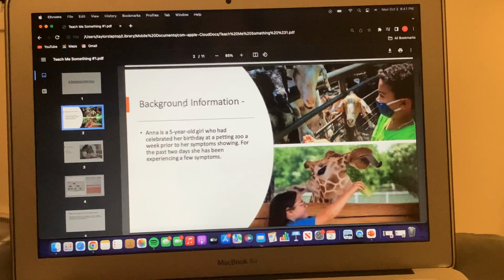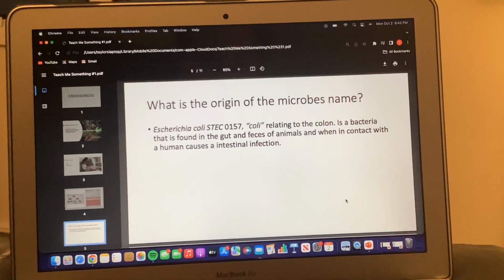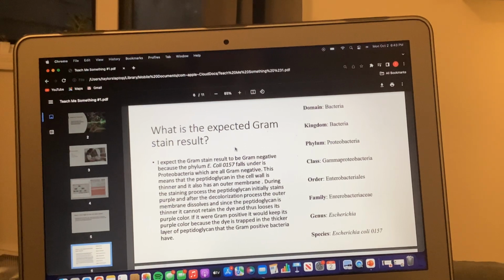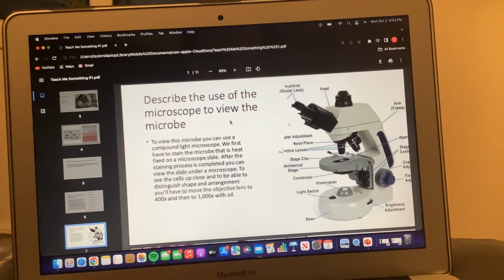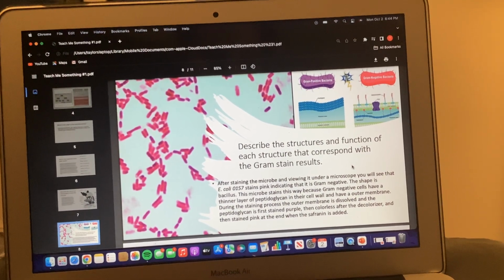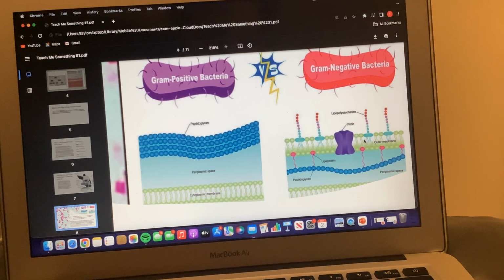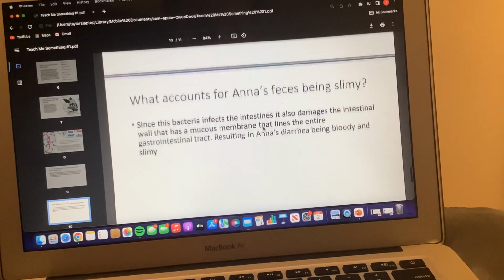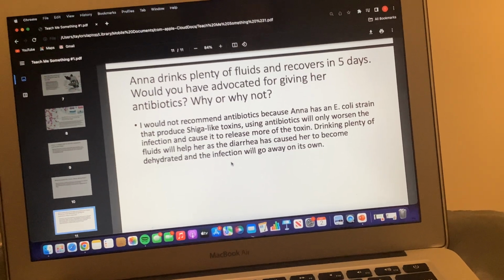Taylor V1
UW Parkside BIOS202